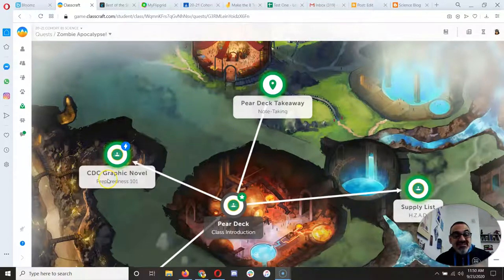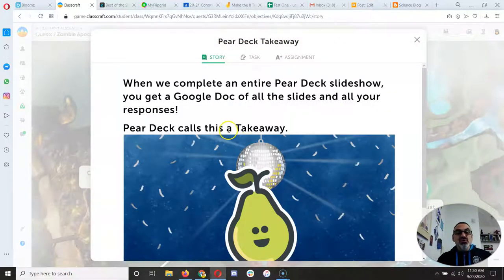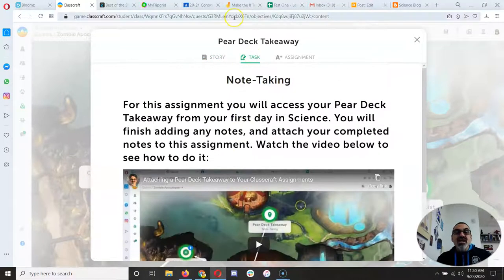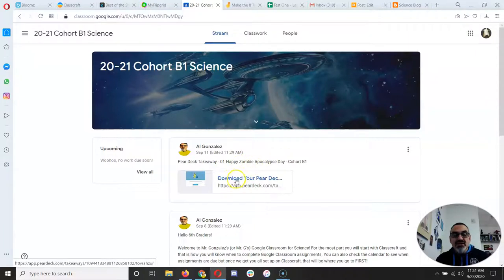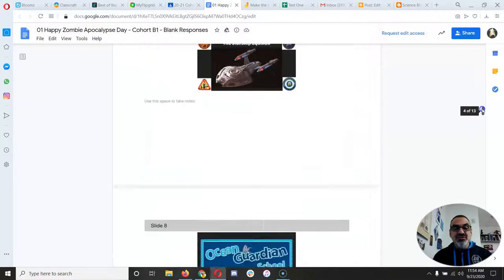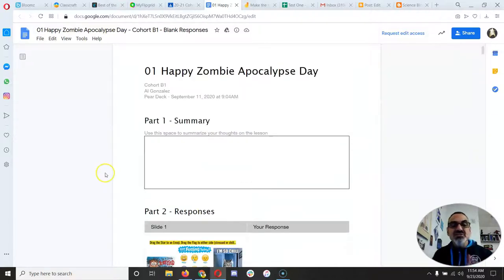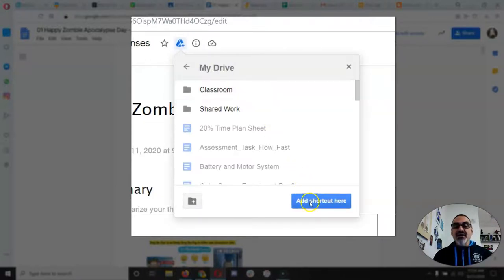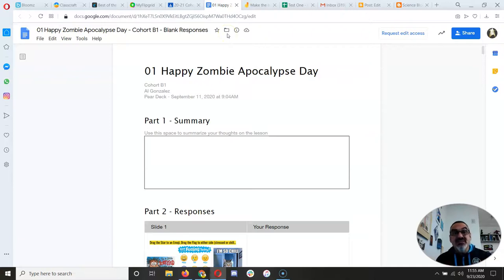Add a Google Doc to Your Drive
Here's how to add a shared document to your drive.